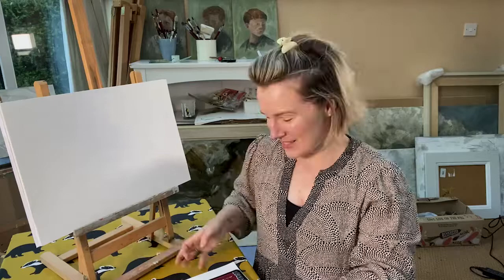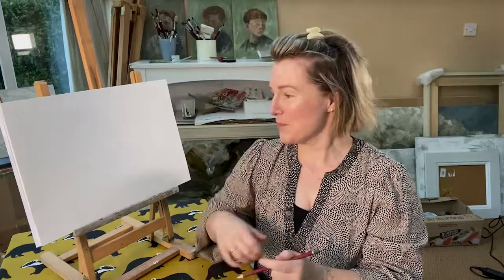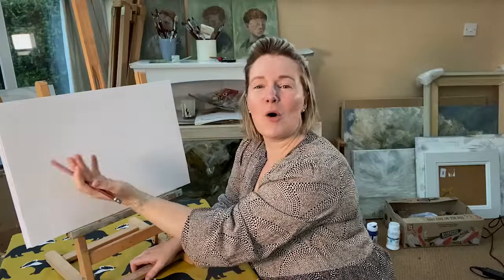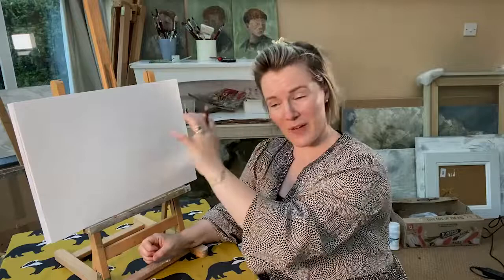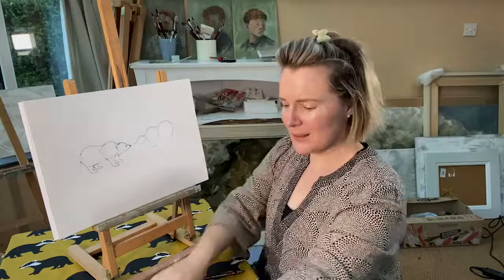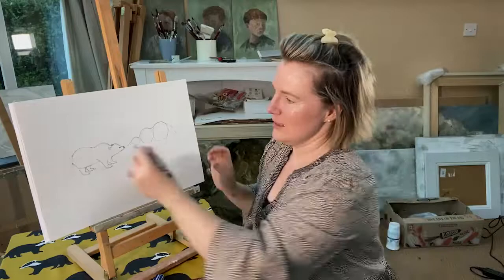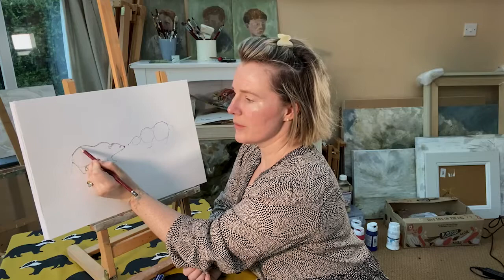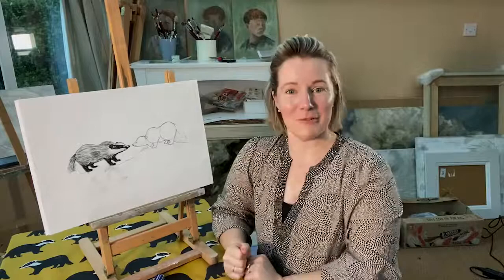Art with Anorak: Lesson two - Kissing Badger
A slightly longer lesson this week so our talented artist, Daisy Rogers can take us through how to draw our Kissing Badgers and have some fun with colour and shading.

Enjoy the peace while the kids are entertained and don't forget to tag AnorakAdventures on Instagram or Facebook to show us your creations!